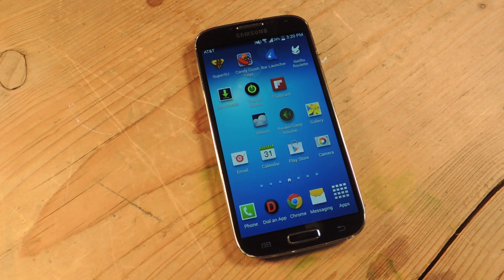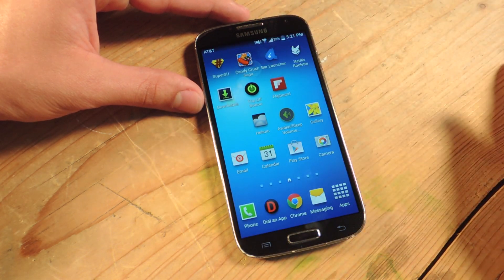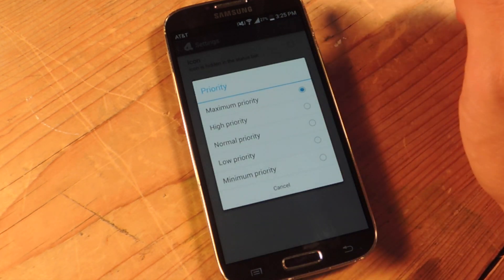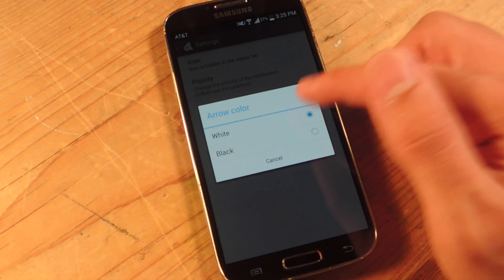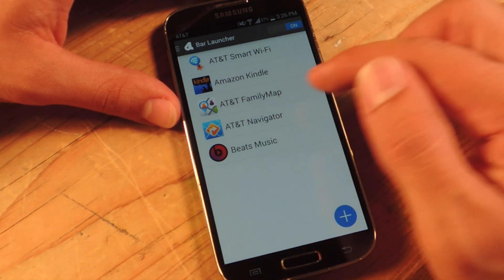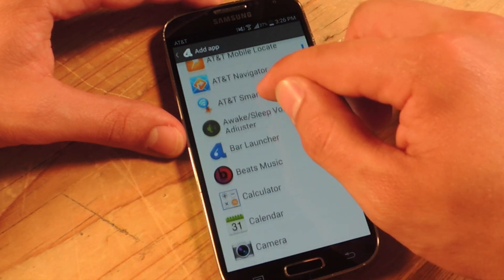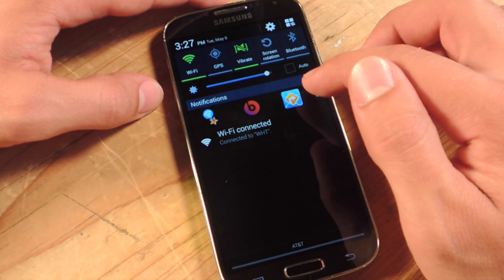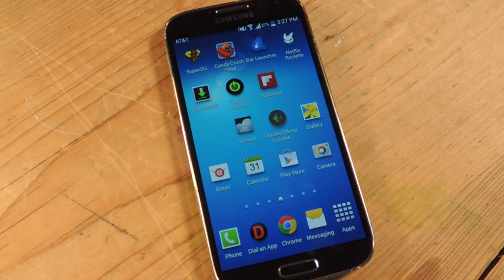Add App Shortcuts to Your Notification Tray - Samsung Galaxy S4 [How-To]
How to Launch Favorite Apps from Anywhere [GS4]

In this tutorial, I'll be showing you how to launch applications from anywhere on your GS4 with Bar Launcher. You'll be able to place apps in your notification shade, pull down, and launch them with efficiency.

The app is available for free on Google Play, so grab it and follow along as I walk you through its use.